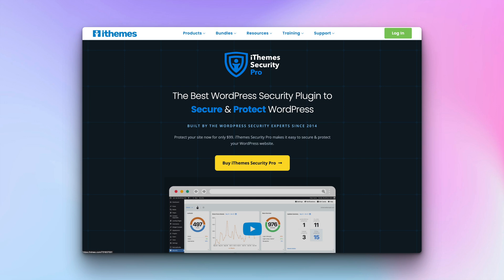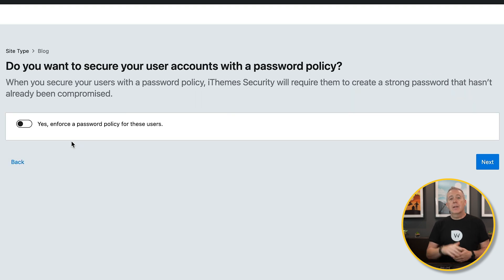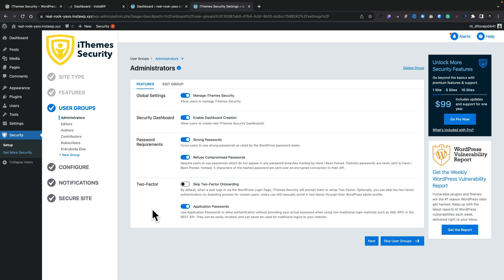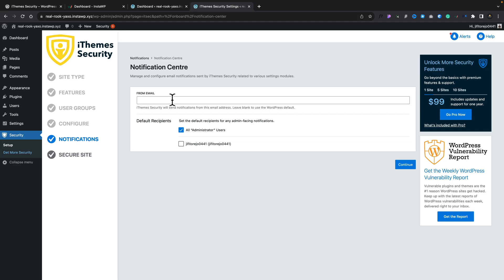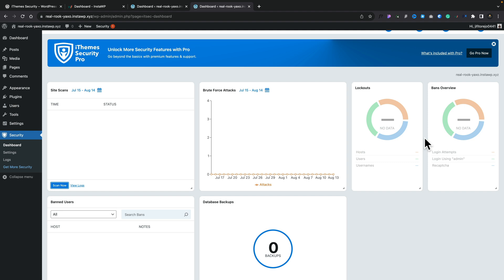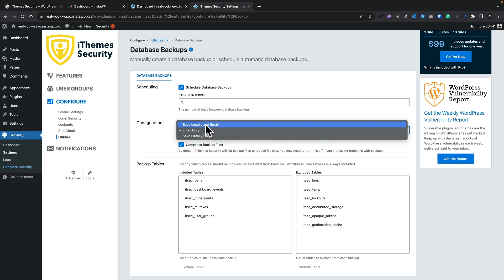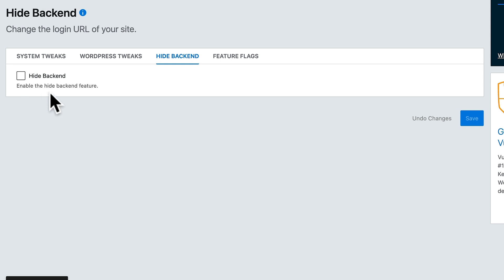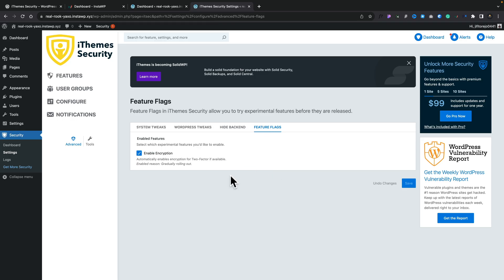Beginners Guide To iThemes Security WordPress Security Plugin (FREE)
Looking to secure your WordPress website but don't know where to start? This beginner's guide to iThemes Security will get you up and running in minutes with my preferred configuration.

WordPress security doesn't need to be difficult or expensive, and with the free iThemes Security plugin, you can be up and running in a matter of minutes.

► WORDPRESS PLUGINS ◄